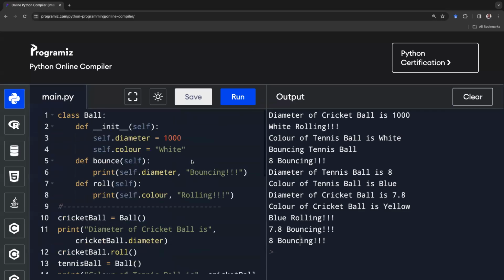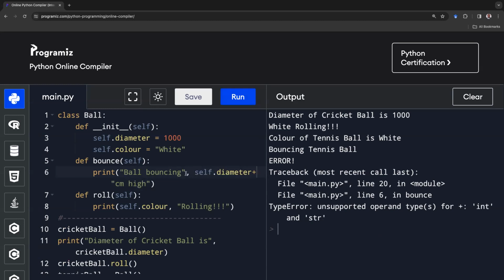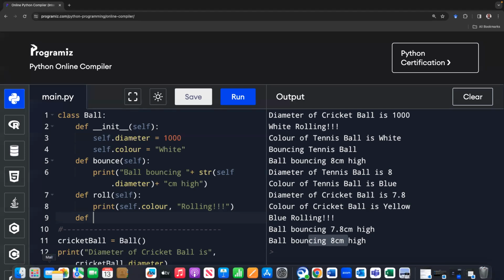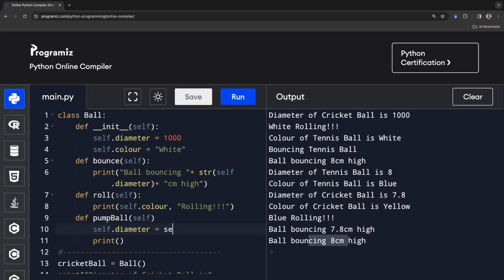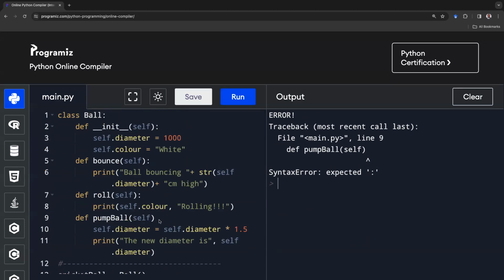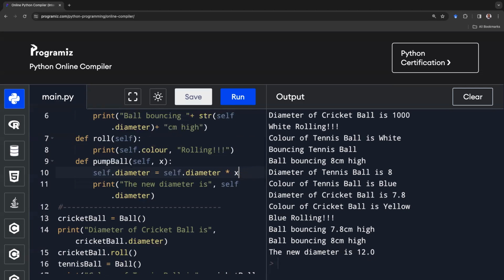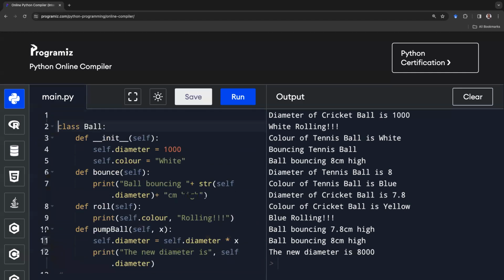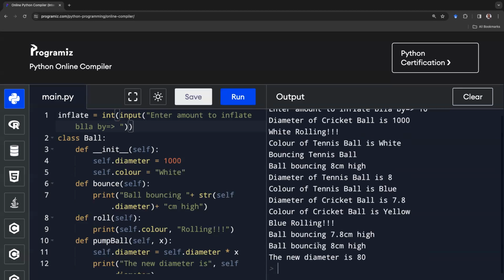Python Programming: Introduction to Class and OOP: Part 3